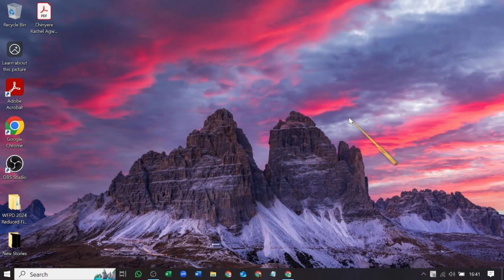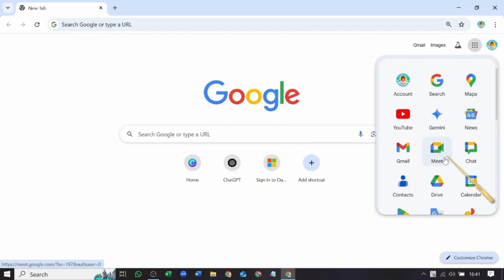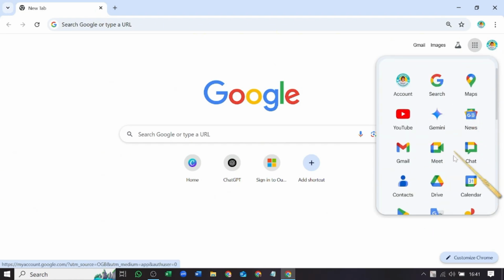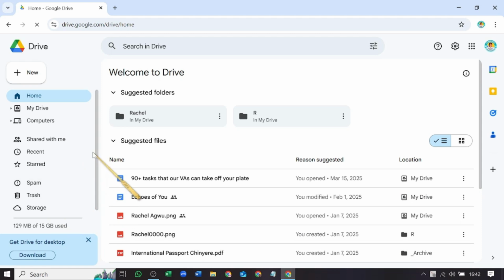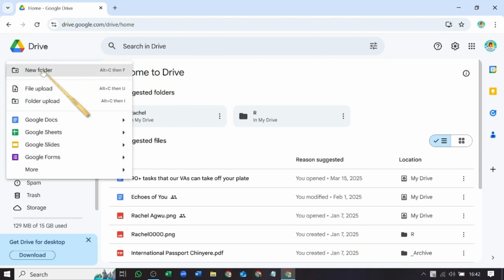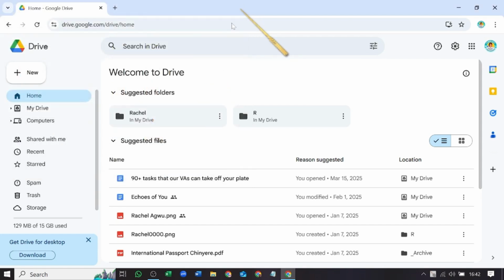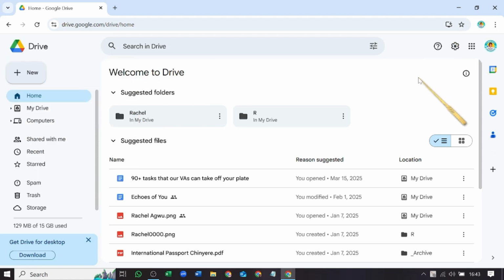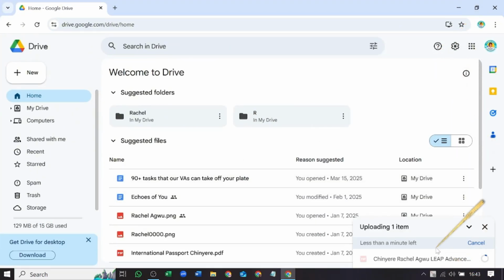How to Save Files to Google Drive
Learn how to save files to Google Drive with this easy step-by-step tutorial. Whether you're using a computer or mobile device, this guide will show you how to upload documents, photos, and videos to your Google Drive account for secure cloud storage and easy access from anywhere.